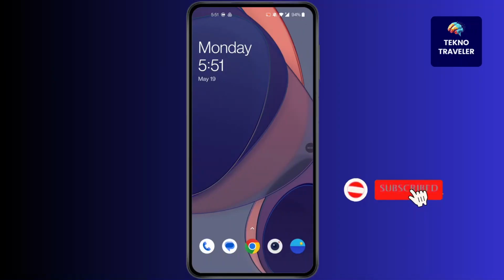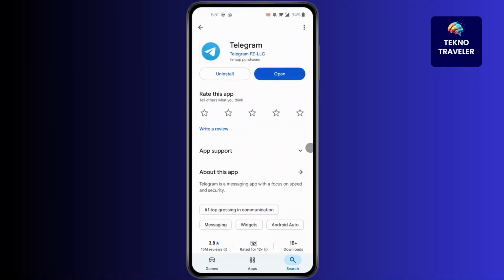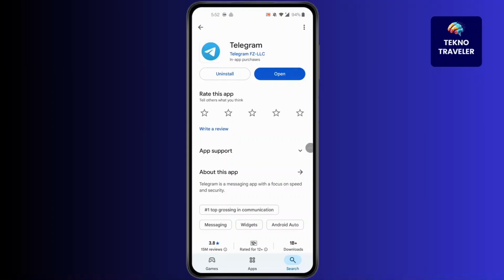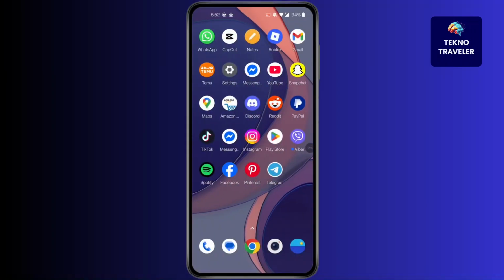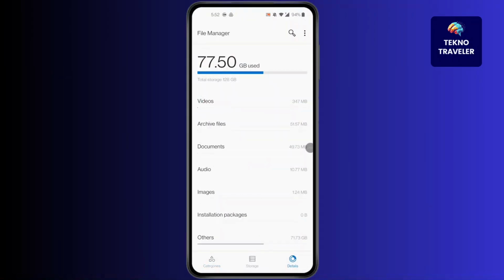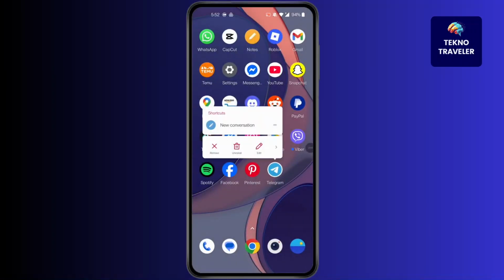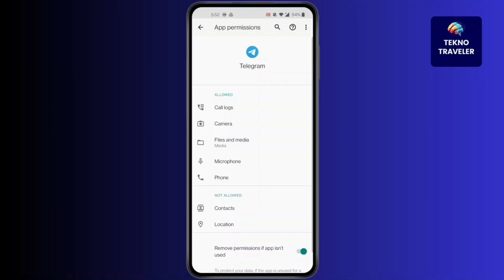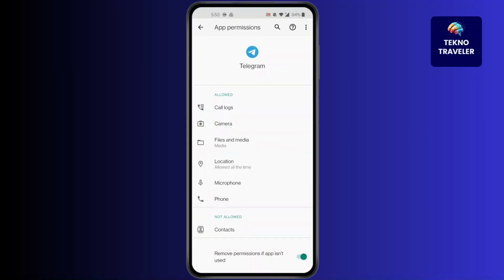How to Fix Telegram Login Problems Updated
Welcome to our updated guide on "How to Fix Telegram Login Problems"!
If you're unable to log in to your Telegram account, facing login errors, not receiving the verification code, or seeing a "Too Many Attempts" message, this video is for you. We’ll walk you through the latest working methods to troubleshoot and fix Telegram login issues on Android, iPhone, and desktop. Whether you're dealing with app glitches, server errors, or two-step verification problems, we’ve got you covered step-by-step.

What you'll learn:

How to fix Telegram not sending verification code

What to do if Telegram login is not working on mobile

How to resolve "Too Many Attempts" on Telegram

Fix Telegram stuck on login screen

How to log into Telegram without code

How to reset Telegram two-step verification

Fix Telegram login issues on PC, Mac, and mobile devices